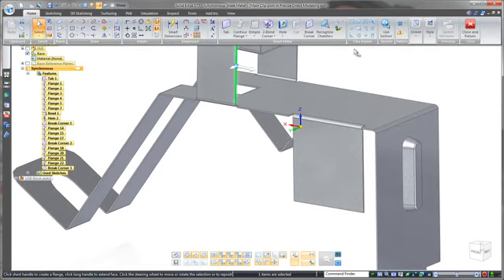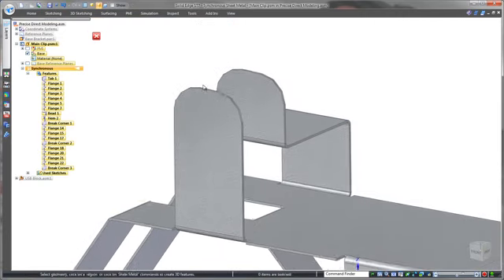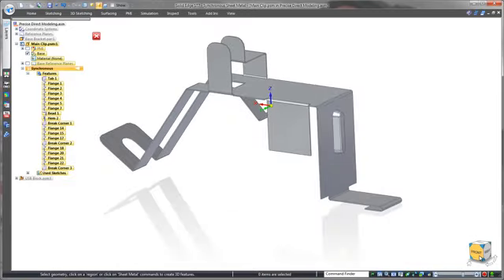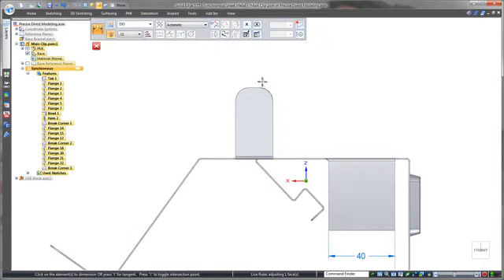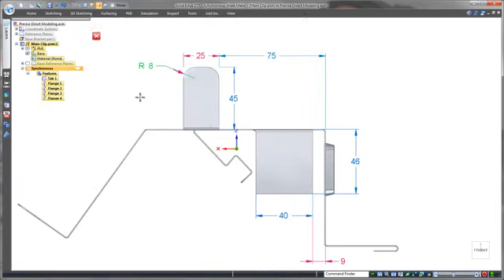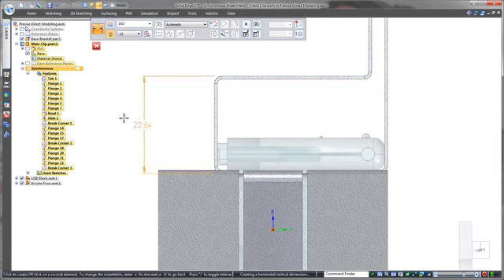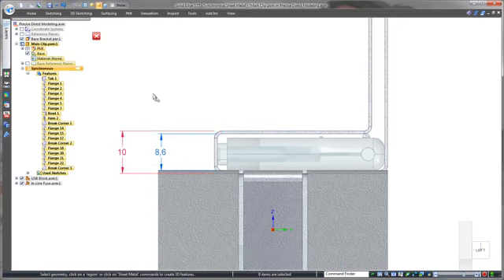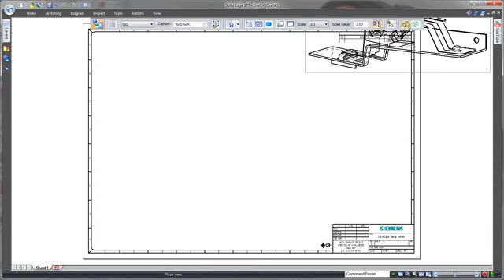Precise Direct Modeling with Solid Edge